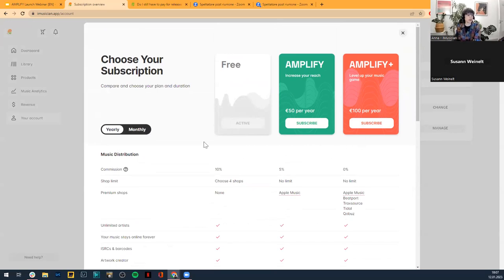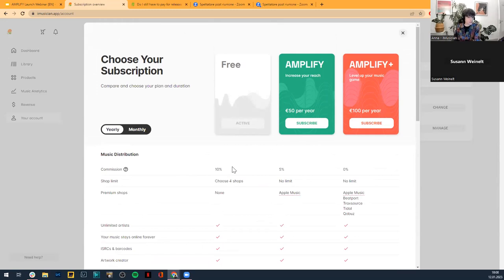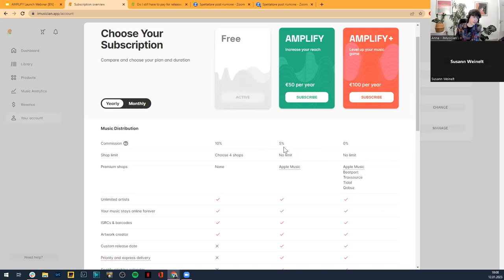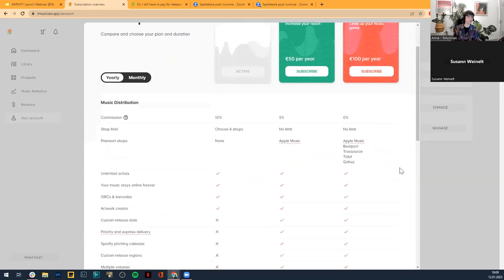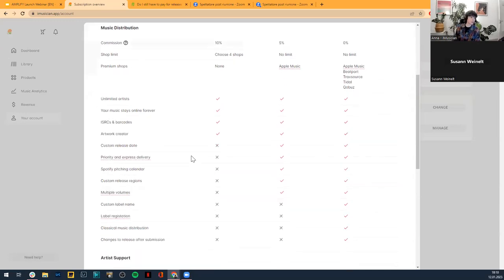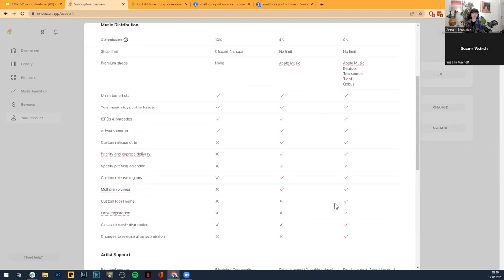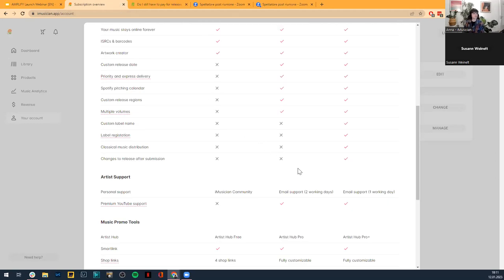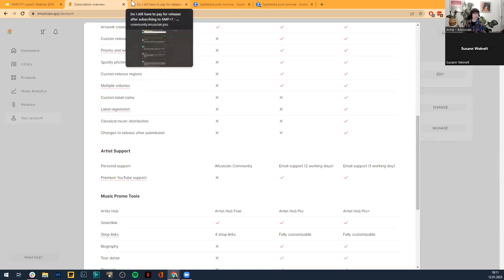AMPLIFY Your Music with iMusician | Webinar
Have some questions about our new AMPLIFY subscription plans? iMusician team members Anna and Nick walk you through the benefits of each plan, show you how you can upgrade, and answer questions from our community.

🔸 Have a high volume of releases? Fill out this form and we'll be in touch

Activate the 🔔 so you never miss an upload from us!

𝗔𝗯𝗼𝘂𝘁 𝘂𝘀:
iMusician makes it easy to sell, manage, and monetize your music globally through digital music distribution and powerful promo tools. From Spotify, Apple Music, TikTok and Amazon, to Beatport and Traxsource, as well as hi-res retailers and popular regional shops, we’ve got you covered.